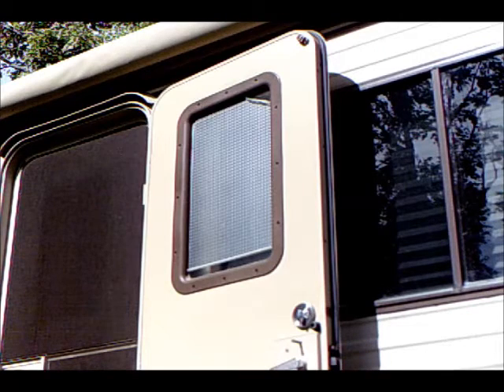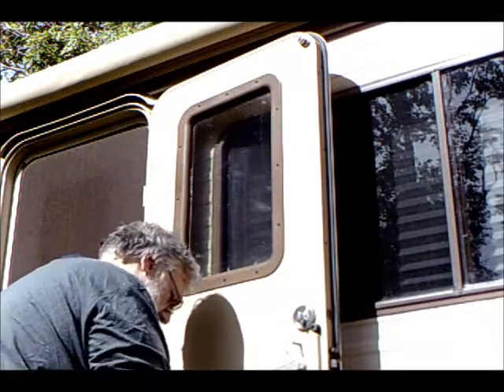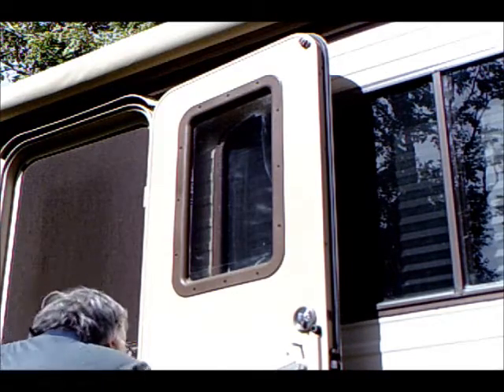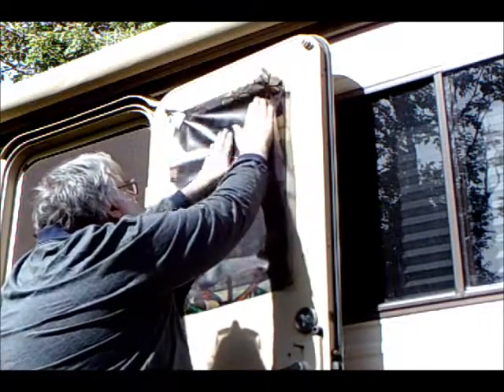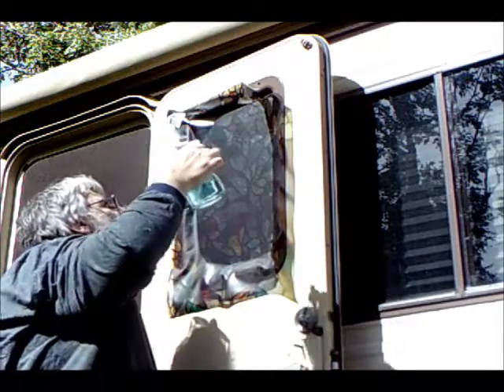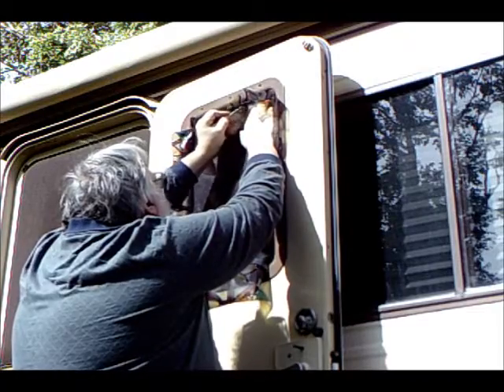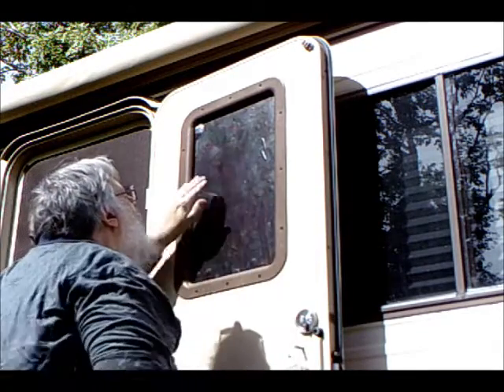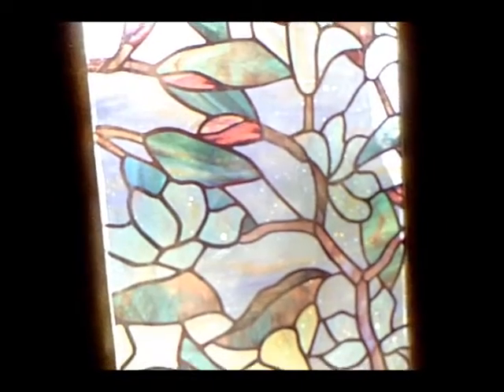Updating The Window On The RV Door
Adding a little something special to the RV door's window.